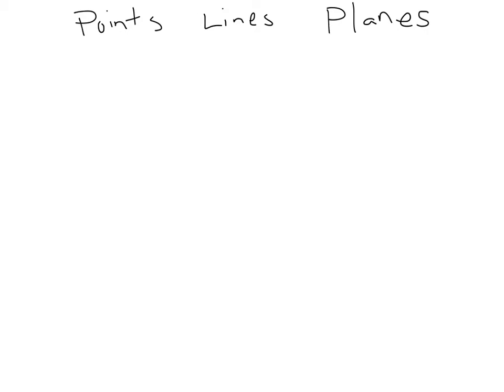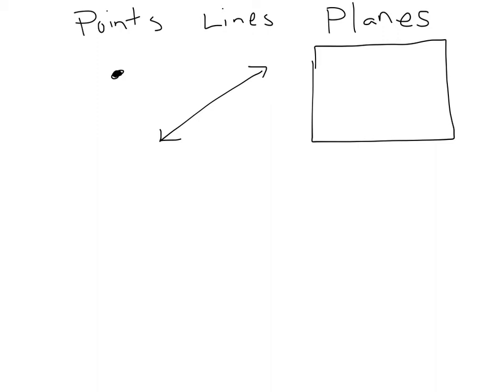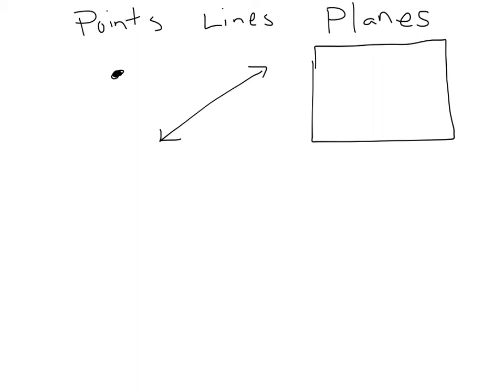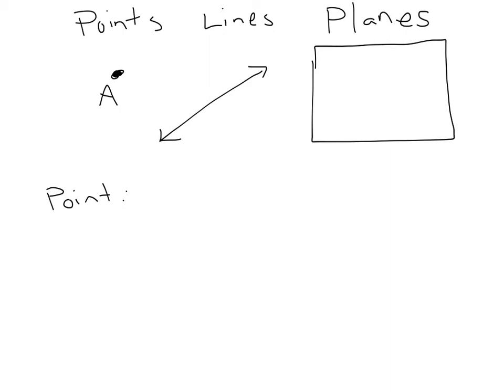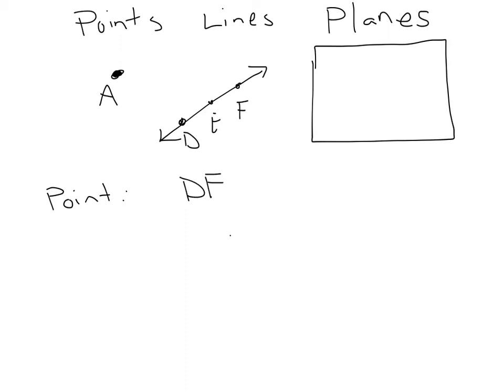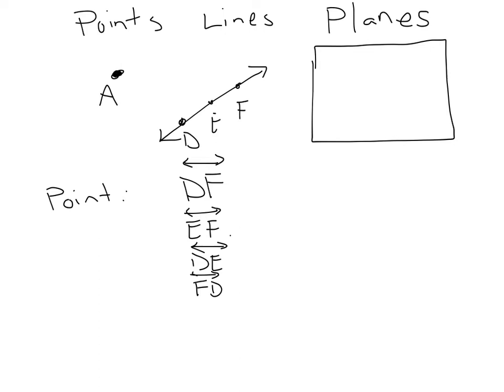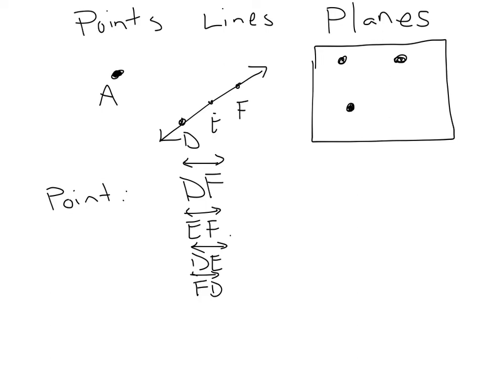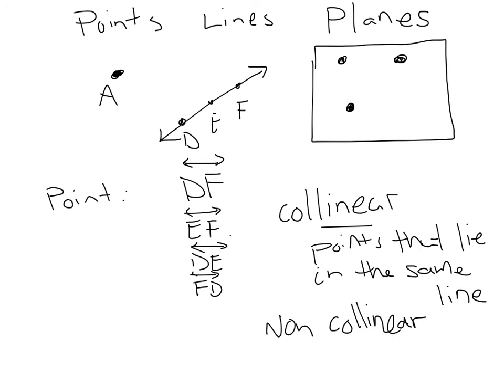Made with Explain Everything